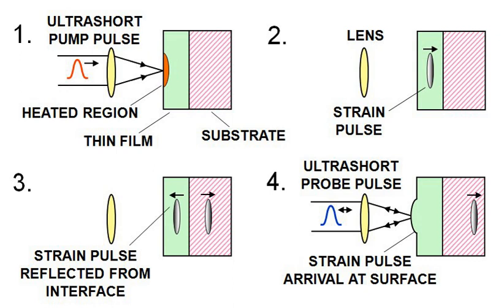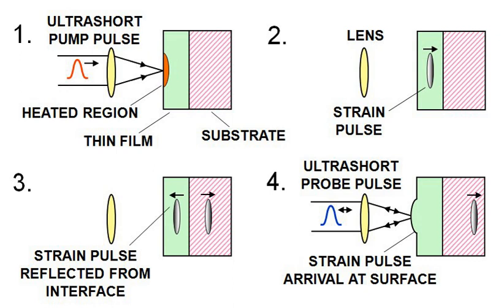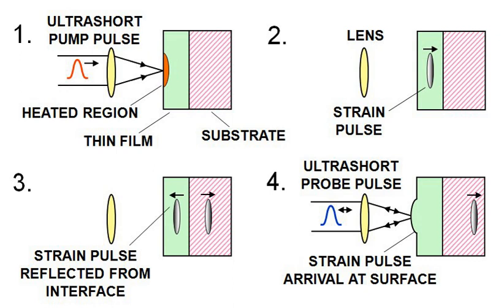Picosecond ultrasonics | Wikipedia audio article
00:00:36 1 Introduction
00:02:57 2 Generation and detection
00:03:07 2.1 Generation
00:07:02 2.2 Detection
00:13:02 3 Applications and future challenges
00:13:40 4 See also

- Socrates

SUMMARY
Picosecond ultrasonics is a type of ultrasonics that uses ultra-high frequency ultrasound generated by ultrashort light pulses. It is a non-destructive technique in which picosecond acoustic pulses penetrate into thin films or nanostructures to reveal internal features such as film thickness as well as cracks, delaminations and voids. It can also be used to probe liquids.  The technique is also referred to as picosecond laser ultrasonics or laser picosecond acoustics.